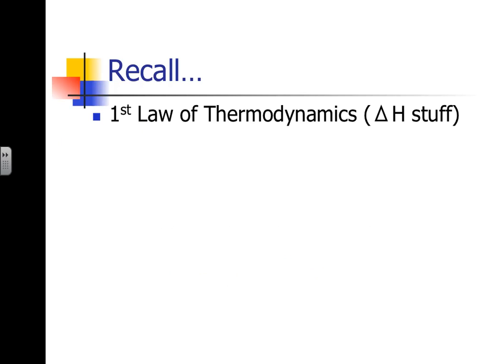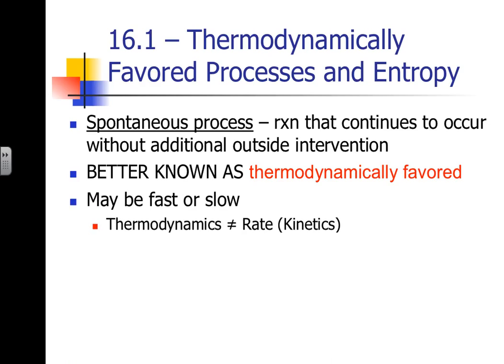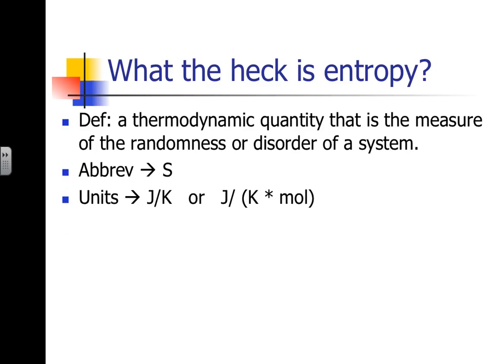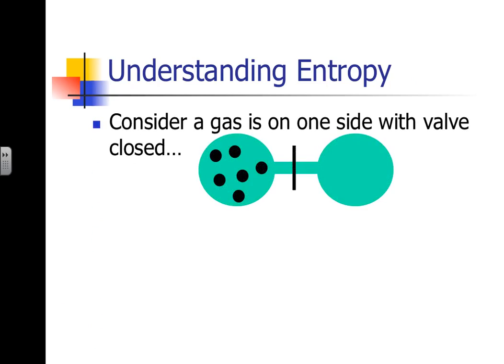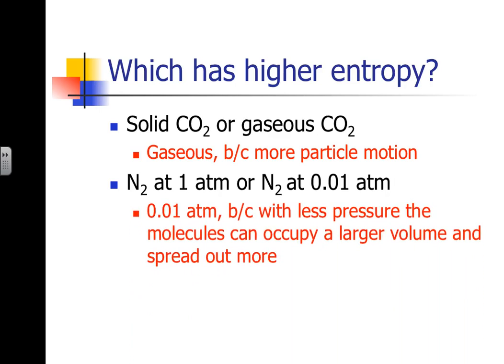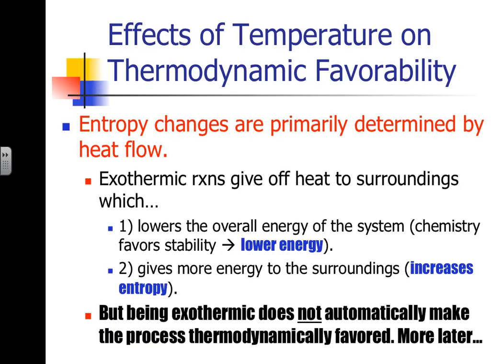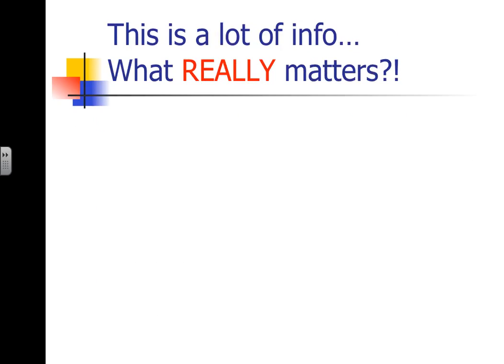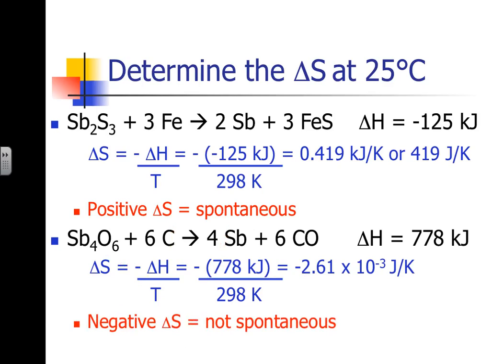Unit 6 - H - Entropy & Temp Effects